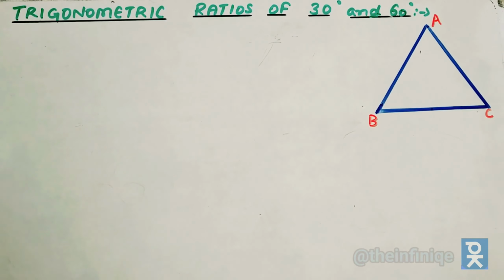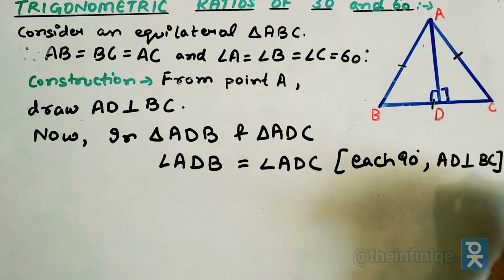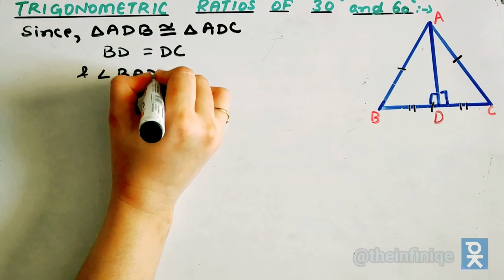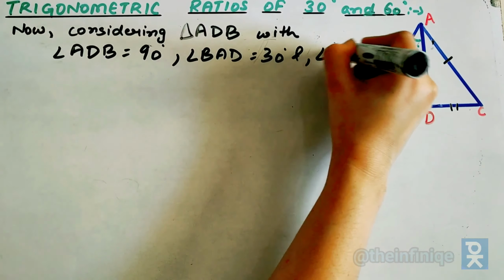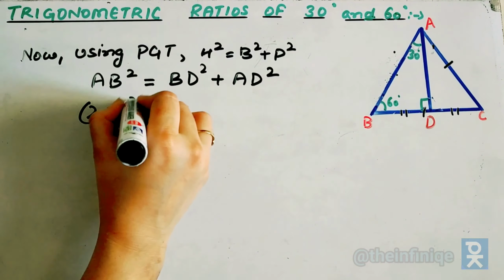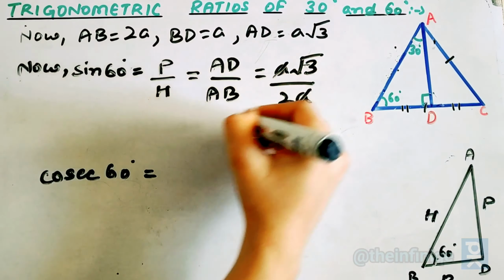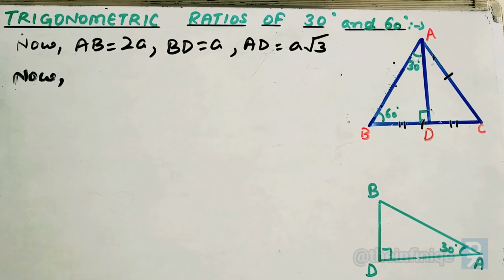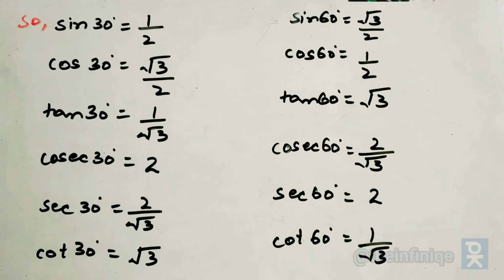Trigonometry Part -3 || Maths || Angles || CBSE || Online Education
Subject MATHS
Topic Trigonometry

Students need any help regarding any topic can DM or WHATSAPP

By Parul Sharma